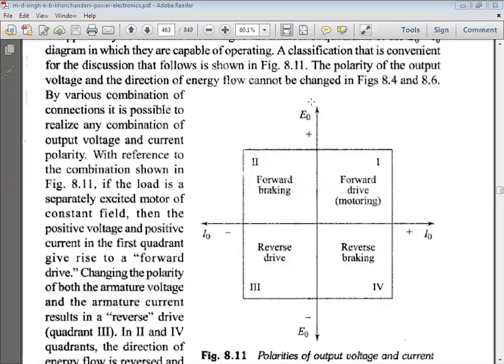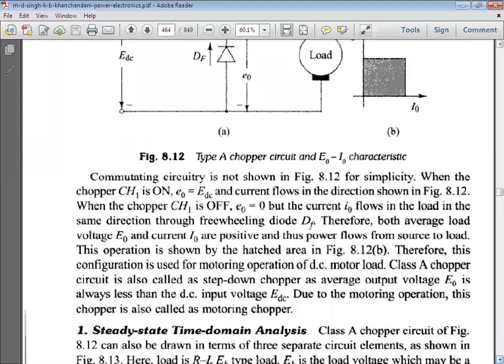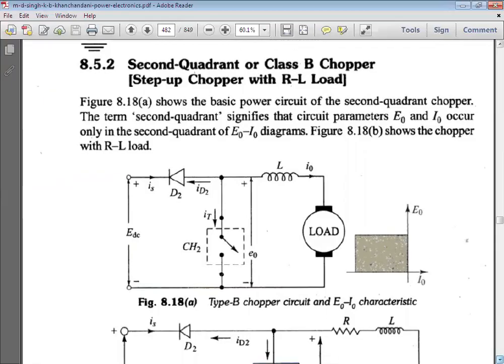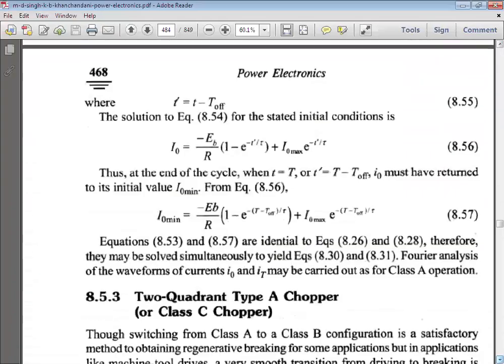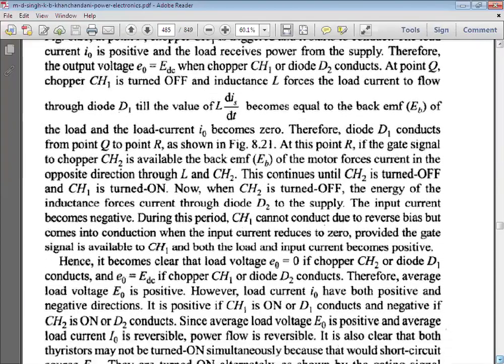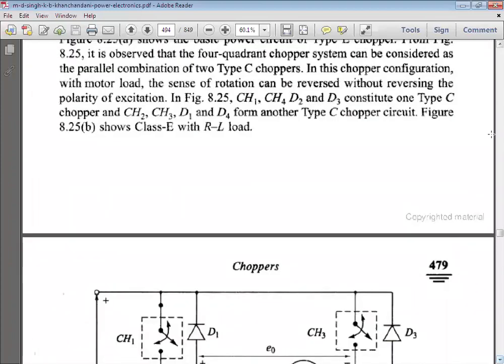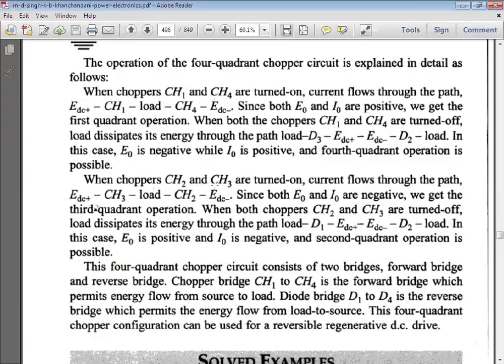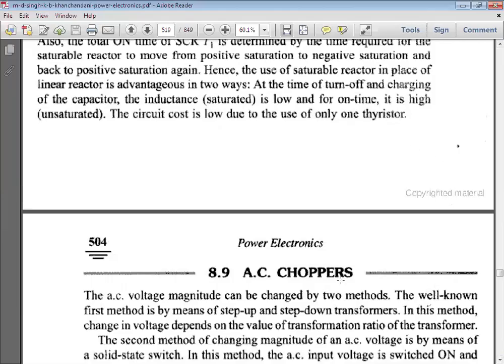Chopper Configuration Easy Explaination | Power Electronics#engineering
A chopper in power electronics is a high-speed electronic switch used to convert fixed DC input voltage to a variable DC output voltage. It essentially functions as a DC-DC converter and is widely used in applications like electric vehicles, DC motor control, and renewable energy systems. Choppers operate by rapidly turning the power device (such as a transistor or thyristor) ON and OFF, controlling the average output voltage by varying the duty cycle of the switching signal. The main chopper configurations include step-down (buck), step-up (boost), step-up/down (buck-boost), and multiphase or regenerative choppers, each designed for specific voltage transformation and control tasks.